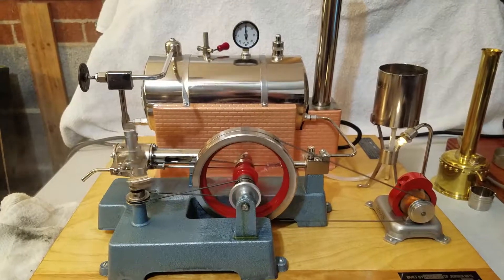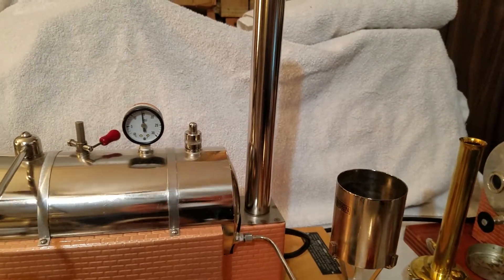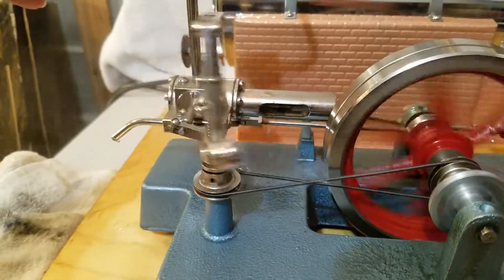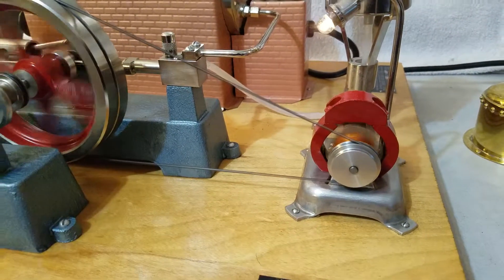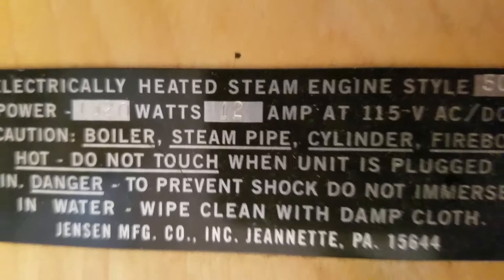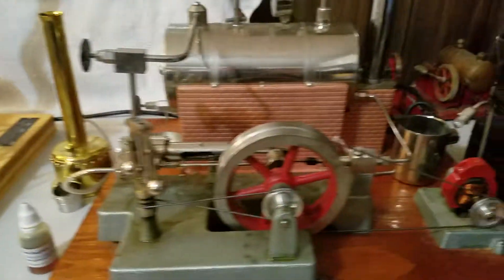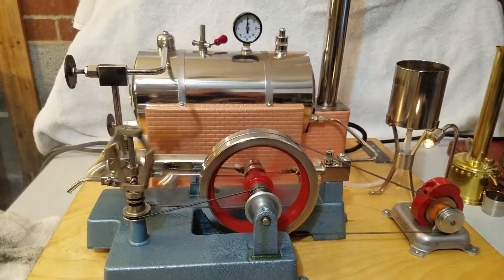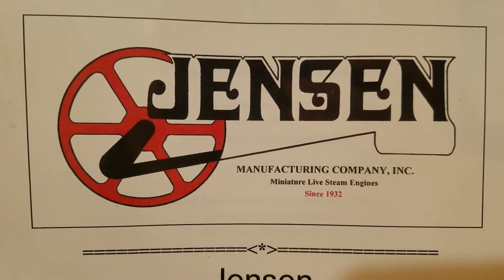Up close look and specs on the Jensen Model #50 Power Plant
Today we are looking at the reintroduced and world-famous Jensen Model 50 steam engine power plant.

Reintroduced in 2016 these power plants are the largest engine Jensen builds.

Features include a 5-inch brass and nickel boiler with whistle pressure gauge and throttle valve.

Massive cast iron engine base and Axle journals.

Heavy cast-iron flywheel with PTO V grooves.

Reversible with multiple pto's

High-torque Engine with double acting cylinder and slide valve.

Bore is 7/8 of an inch by 1 inch stroke.

Features an exclusive 660 Watt 110 volt immersion heater it is also available in 240 volts

Jensen's signature model 15 A.C. electric generator and lamp post.

Stainless steel boiler stack.

3 water level sight glasses and adjustable throttle control cylinder older cup a engine journal or points I work in flyball governor and a water feed pump and Reservoir cup.

These engines are completely handcrafted from raw materials and built two exact tolerance.

They are special order only through Jensen Manufacturing Company in Jeannette Pennsylvania.

PRICE $5000.00 us